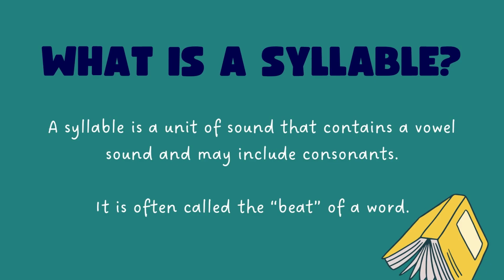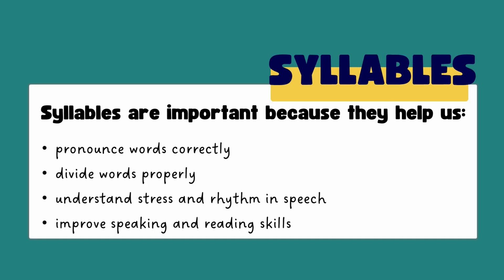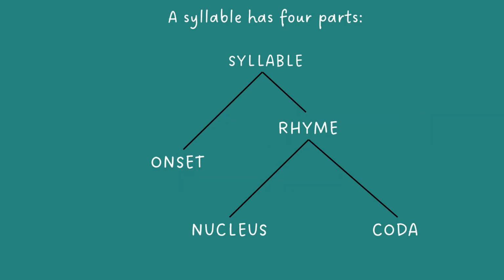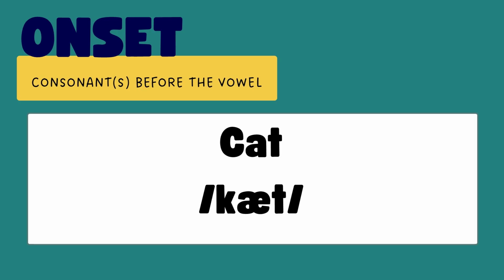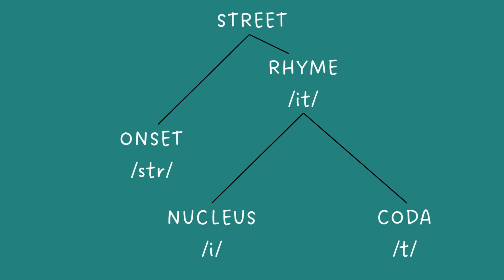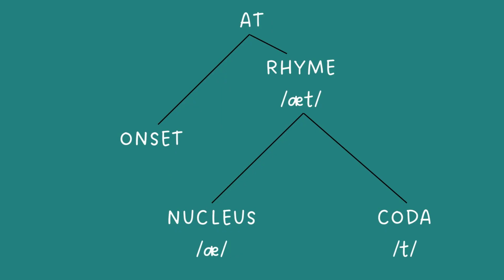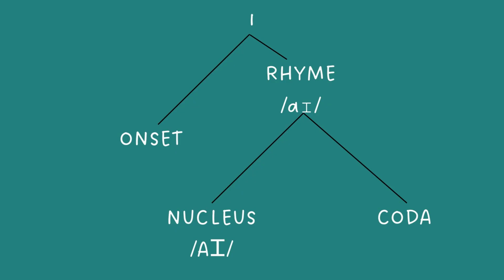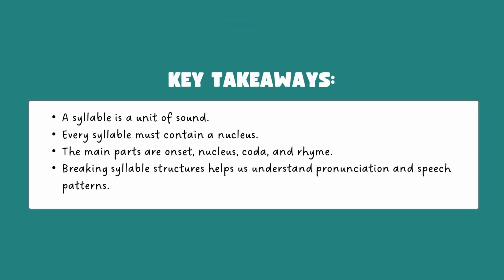Structure of a Syllable